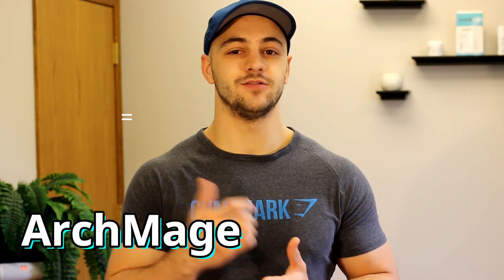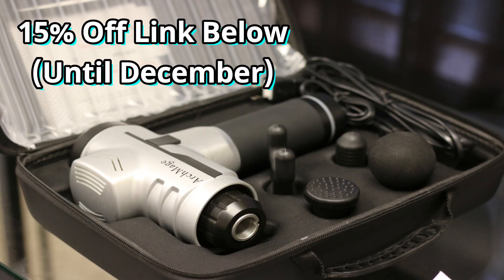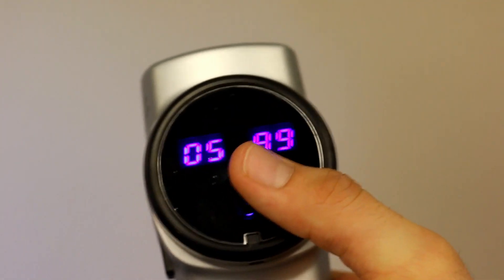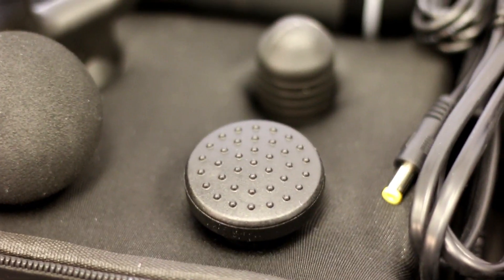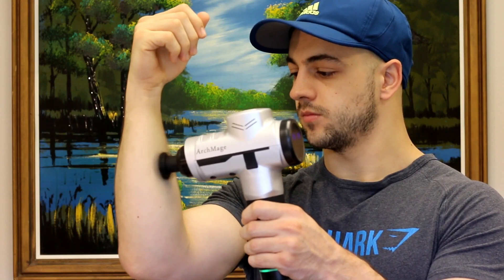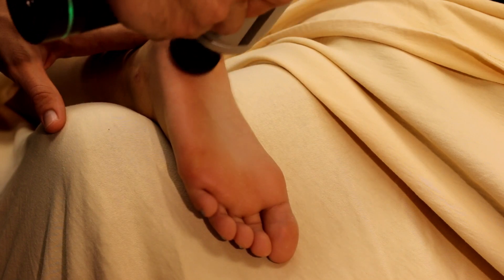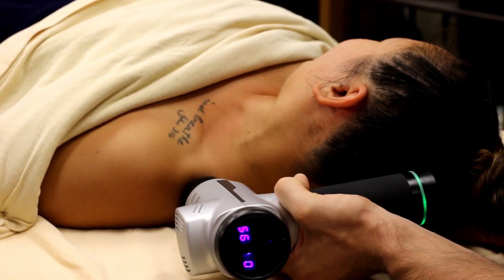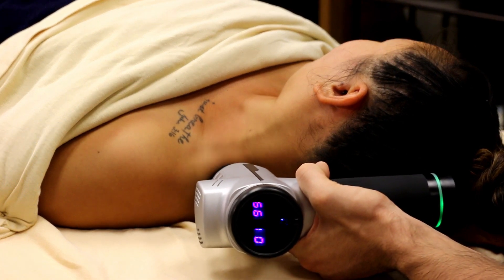I Got A Massage Gun! ArchMage Muscle Massage Gun Review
Get your 15%% Discount now!

Review of the ArchMage Muscle Massage Gun. My honest thoughts and if it's worth the price.